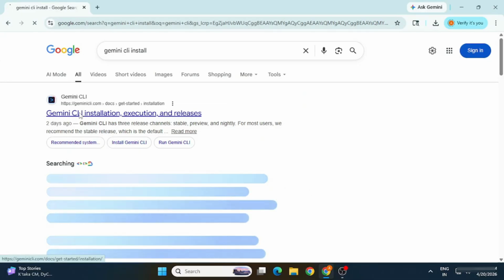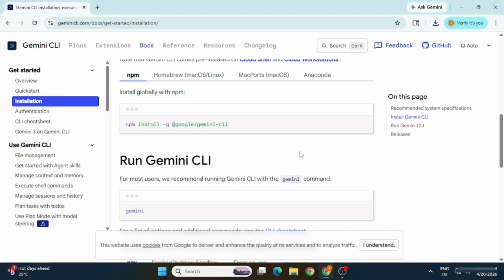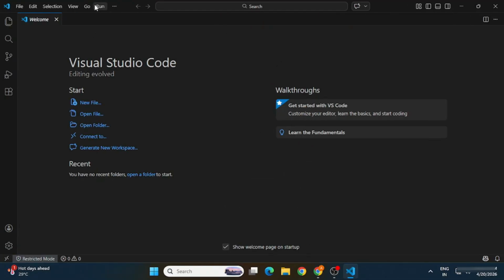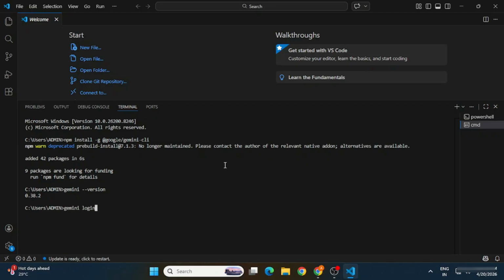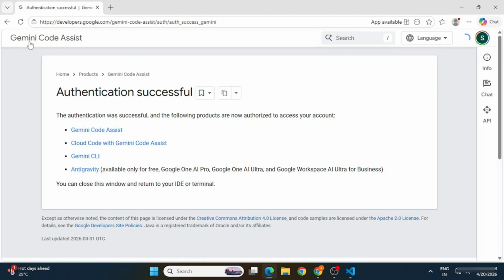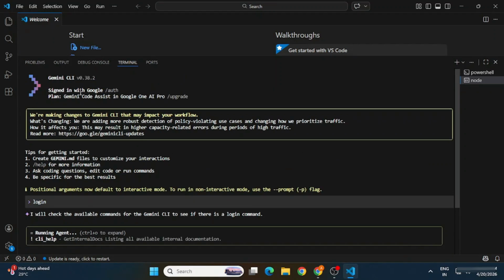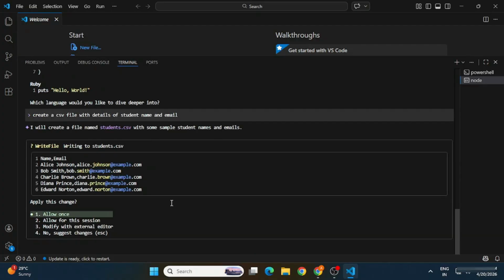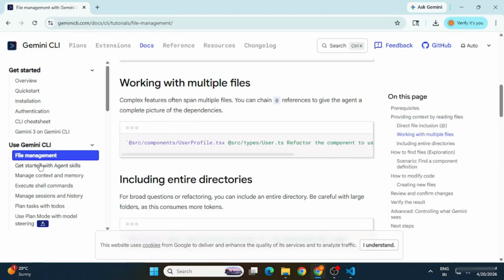Gemini CLI on Windows 11 (2026) – Full Setup in 5 Minutes! 🚀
In this step-by-step tutorial, I’ll show you how to set up Google Gemini CLI, run commands, and start using this powerful AI coding assistant for your development workflow.

👉 Topics Covered:
Gemini CLI installation on Windows 11
Step-by-step setup guide (2026)
Basic commands and usage
How to use Gemini CLI for coding

💡 Whether you're a beginner or developer, this guide will help you get started with AI-powered coding tools quickly.

🎥 Tools I used for recording